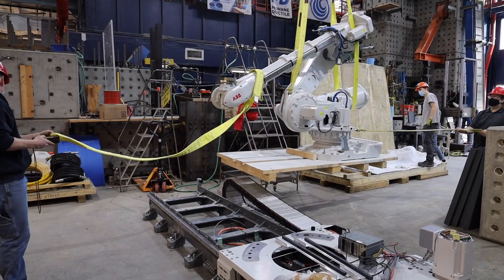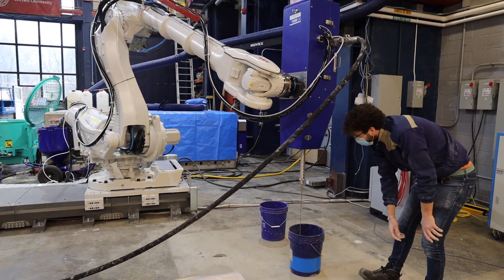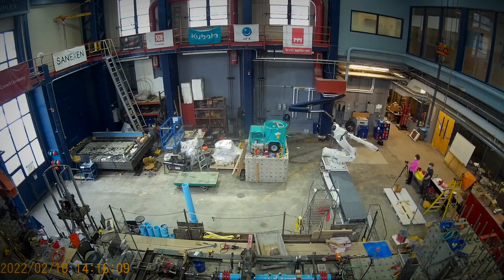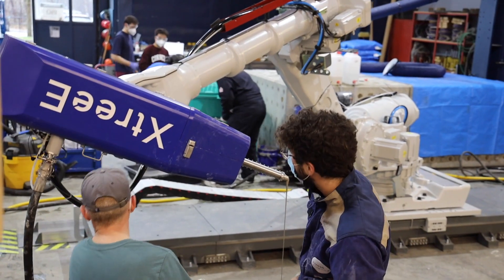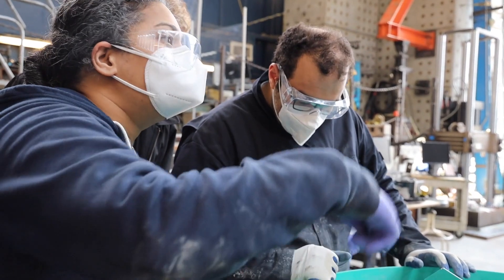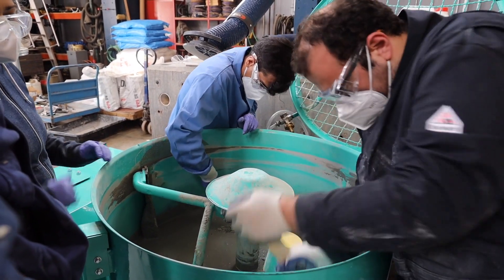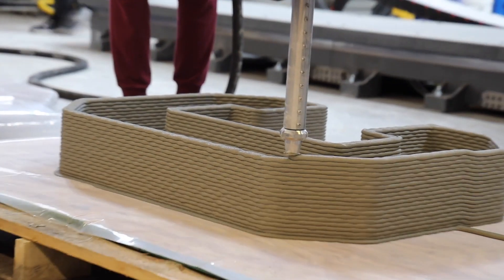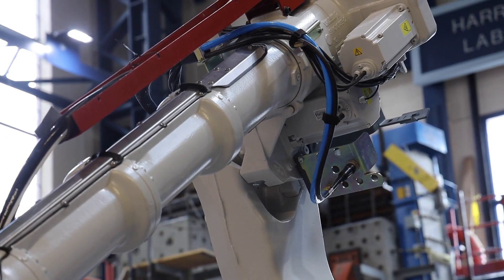Cornell's 3D-printing robot enables sustainable construction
The Bovay Civil Infrastructure Laboratory Complex at Cornell Engineering, located in the basement of Thurston Hall, has a new tenant: a roughly 6,000-pound industrial robot capable of 3D printing the kind of large-scale structures that could potentially transform the construction industry, making it more efficient and sustainable by eliminating the waste of traditional material manufacturing. Video filmed and produced by Charissa King-O’Brien.